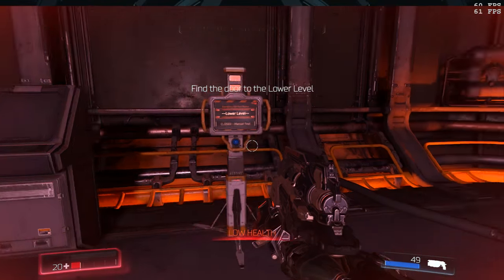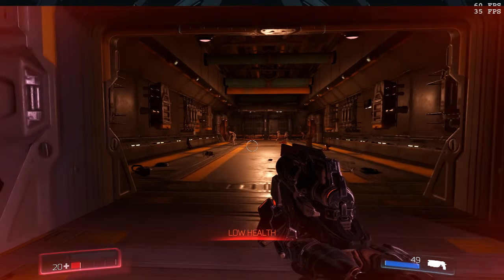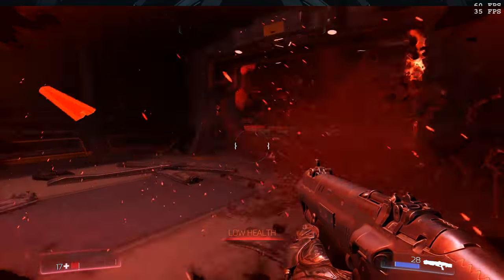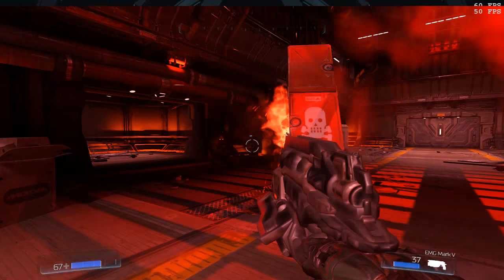SnapMap Review - "ESCAPE FROM THE LAB" by SpaceJoker13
"Escape from the Lab" by SpaceJoker13 [QFYN7JAQ]

Saw that this player had uploaded their first-ever SnapMap and thought I'd provide some feedback in the form of a review/commentary playthrough.

I know how it can feel to have put a lot of time into something like this and then get no direct feedback, so here's hoping this helps to scratch that itch for SpaceJoker13.

This was fun, and I hope it offers a few useful insights into SnapMap editing. I'm considering doing a few more of these, especially if there's interest. So, if this was at all interesting, please (you know the spiel). :)